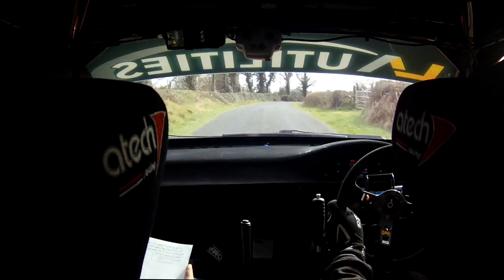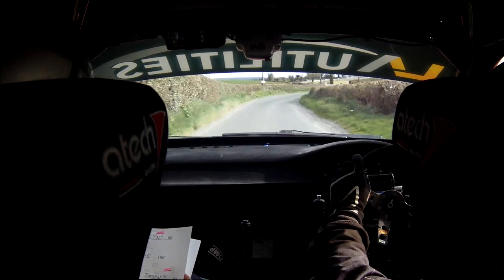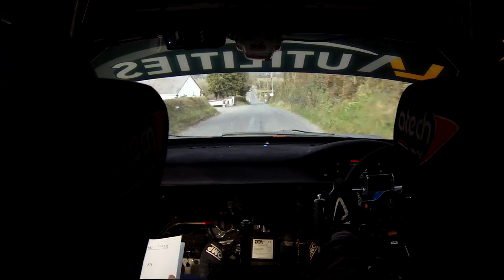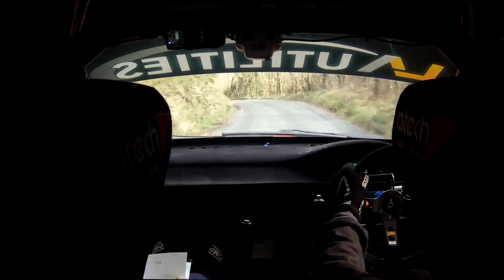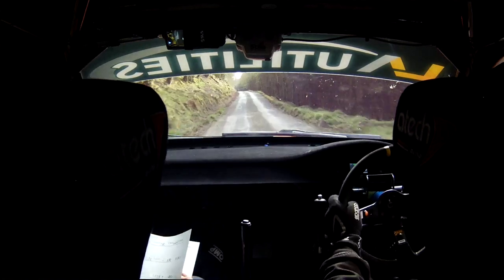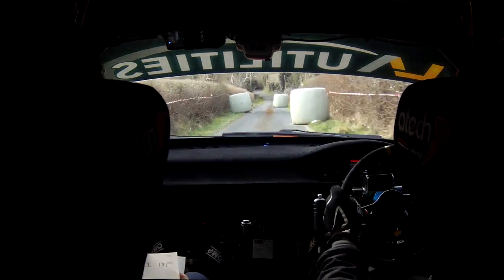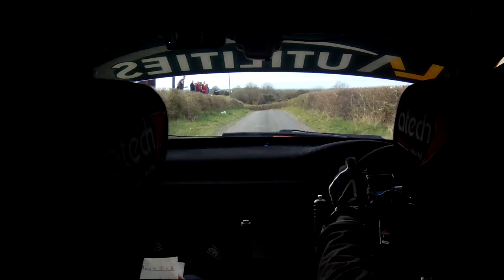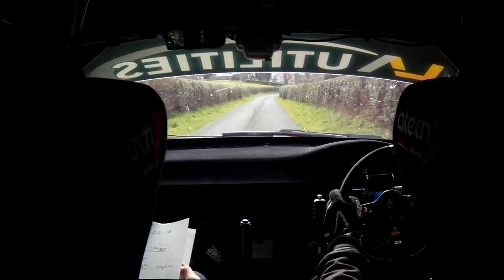Stage 6 - Liam McMullan & Christy McLaughlin - Birr Stages Rally 2022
SVS Incar Camera Footage of Liam McMullan & Christy McLaughlin in their Honda Civic.
Upload Requested By: Christy McLaughlin.

This is a stage of the Birr Stages Rally 2022.